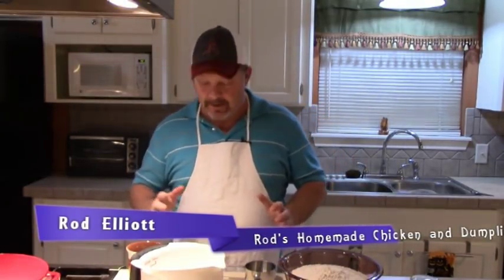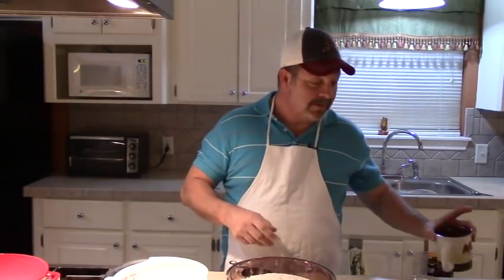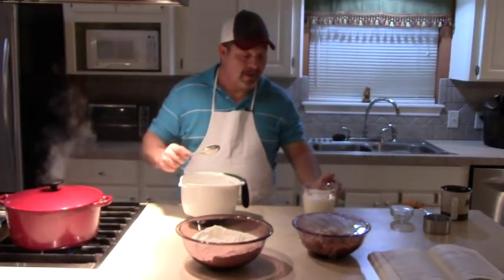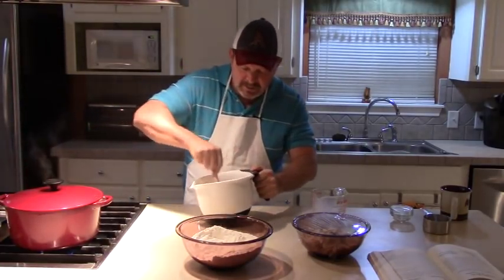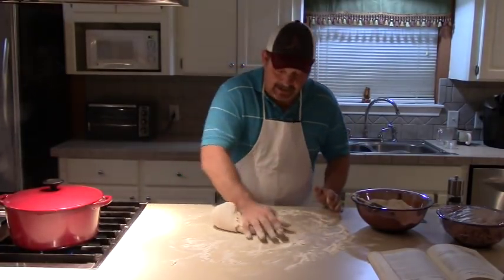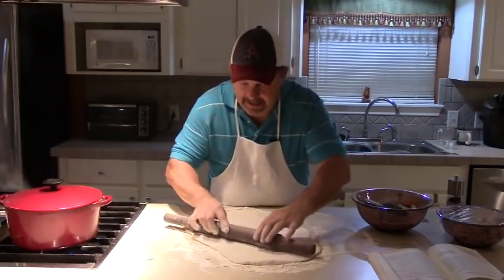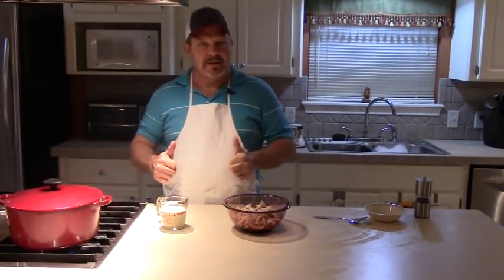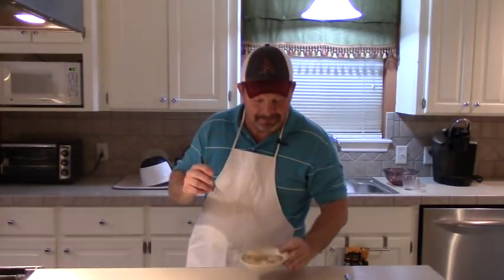Rod's Homemade Chicken and Dumplings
Hey, its almost Thanksgiving and here is a good old fashioned Chicken and Dumpling recipe. Check it out and let me know what you think.